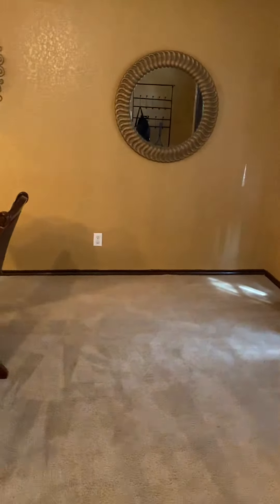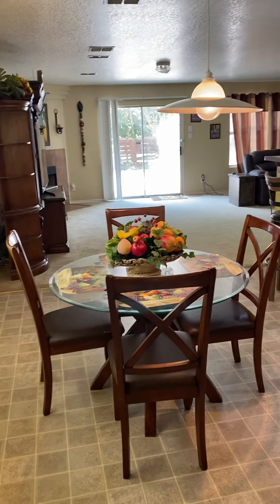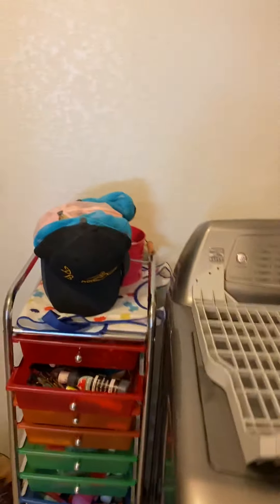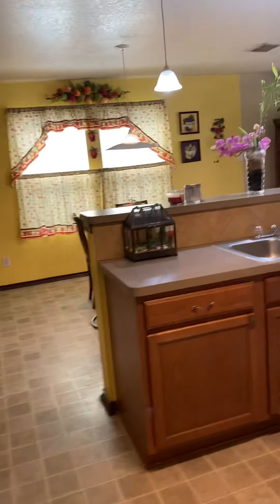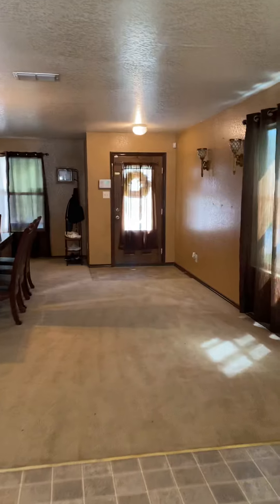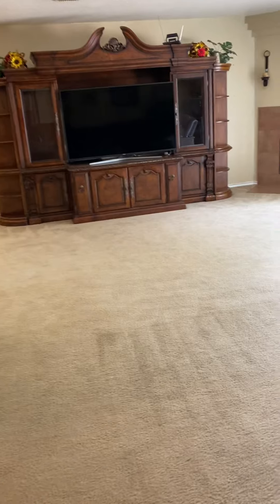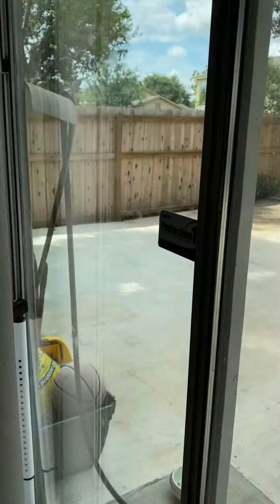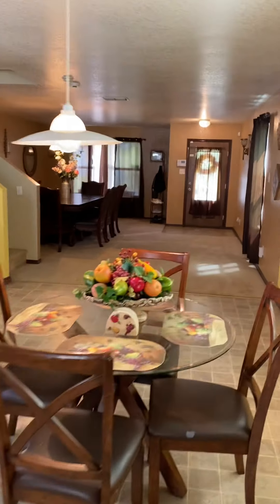4339 Stetson View 1st floor